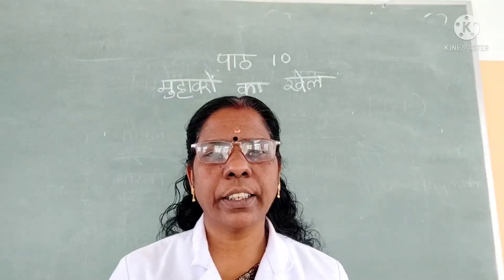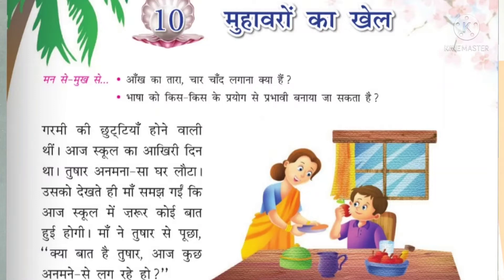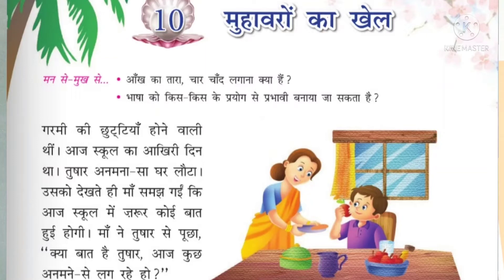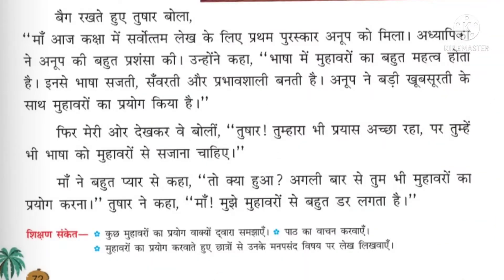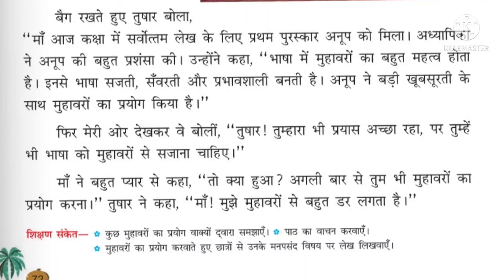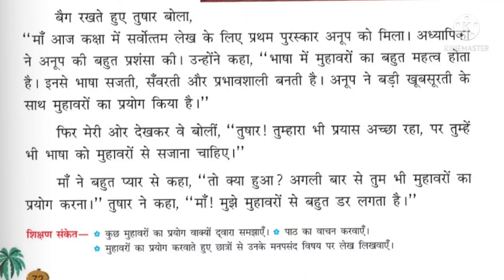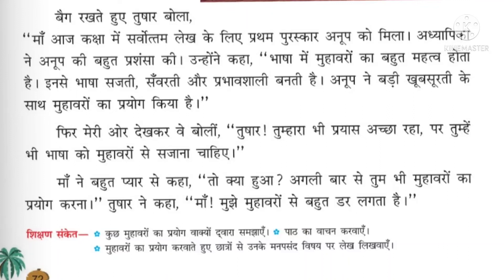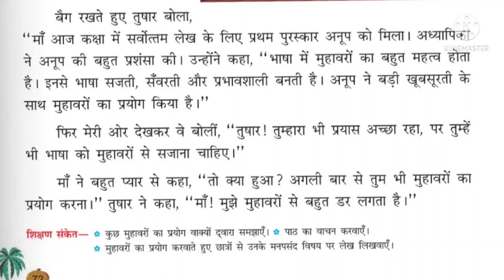CLASS 5 HINDI. Lesson 10 मुहावरों का खेल Part. I